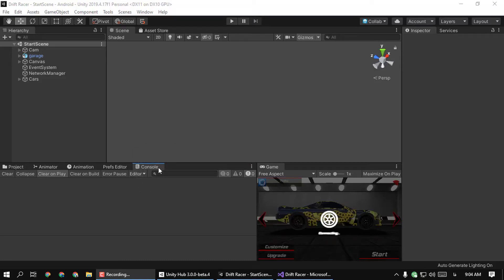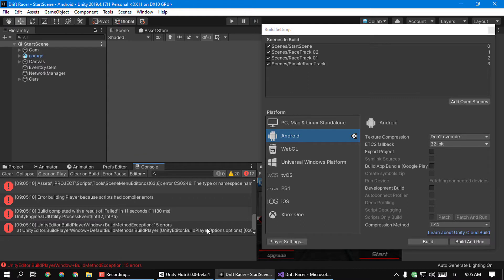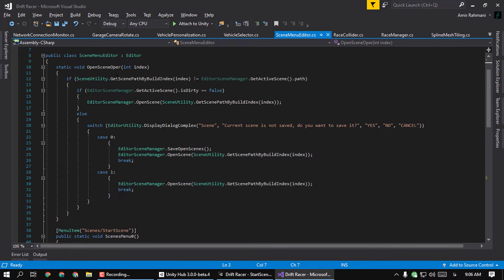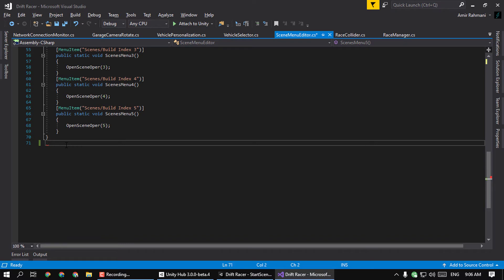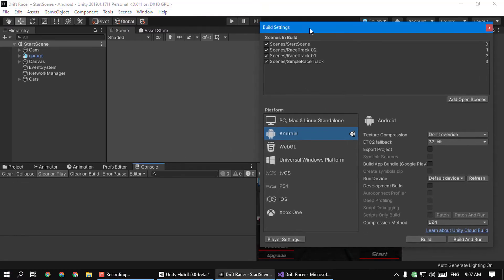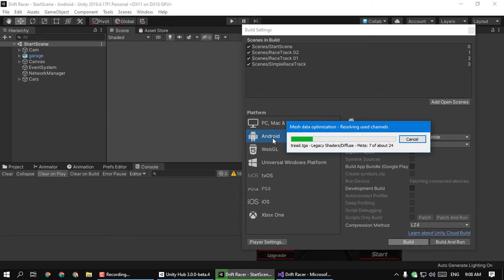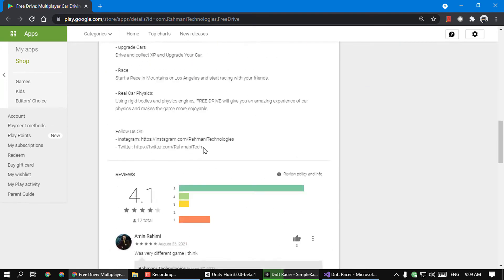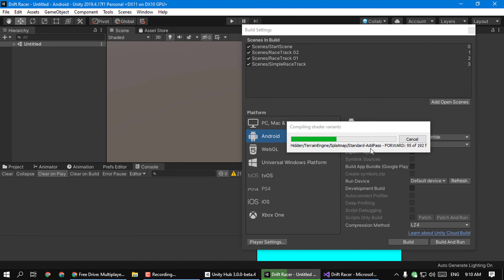No Error But Compiler Error While Building Unity Game??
So everything is fine until you decide to build your game and BOOM some compiler error??

Don't Worry. I Got You.
Here I Show You How To Fix This.
Easy Peasy Lemon Squeezy.